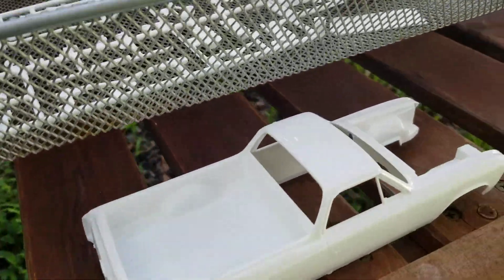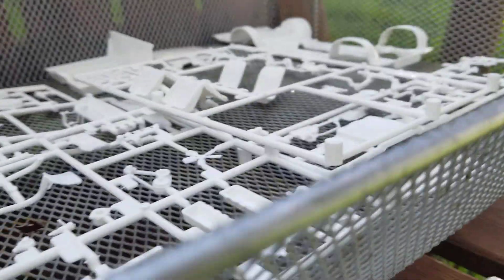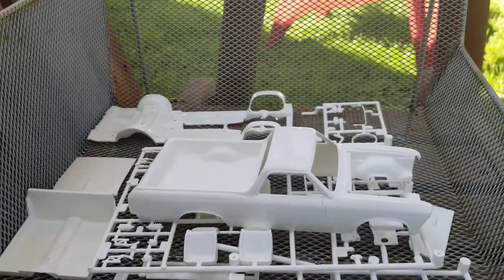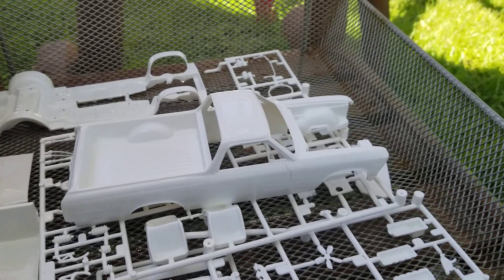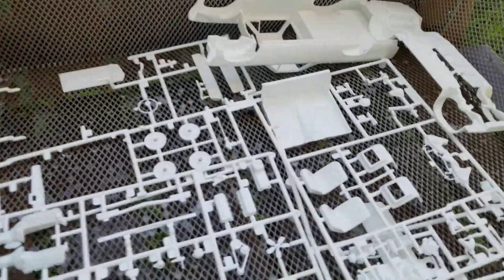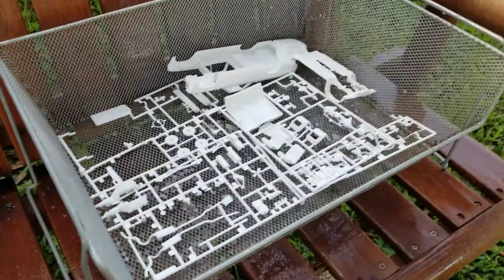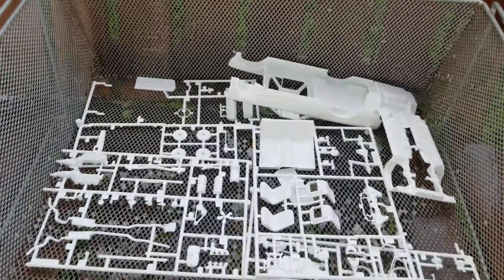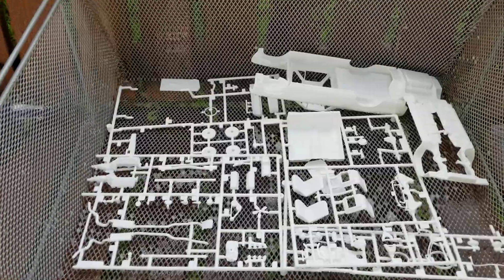Part 1 model car build